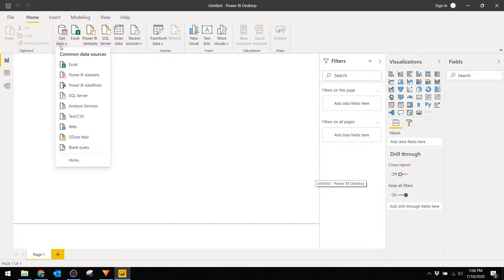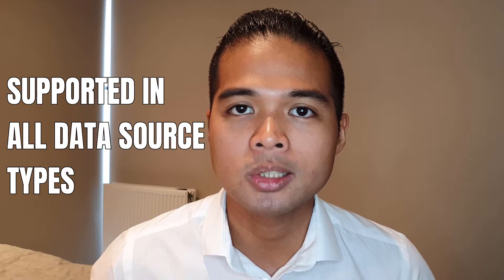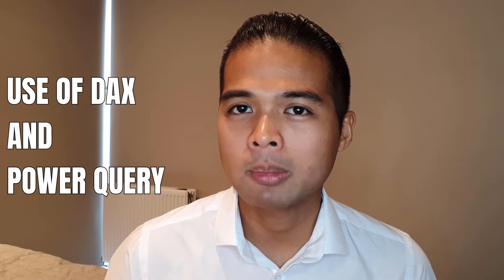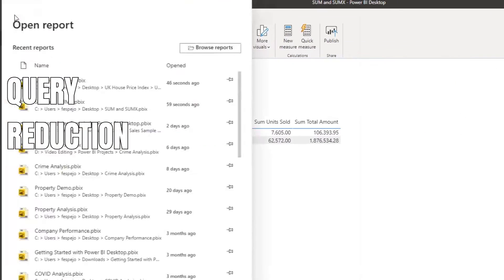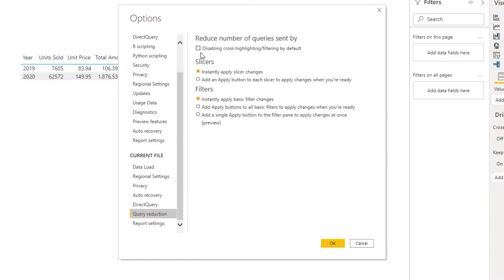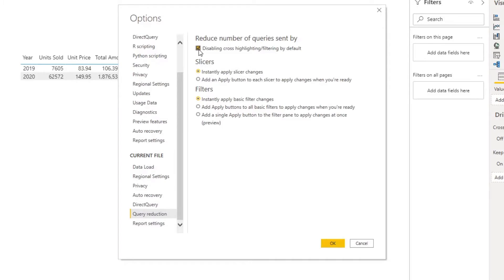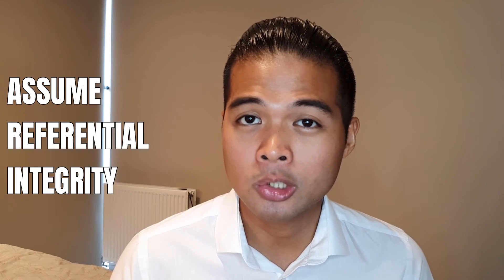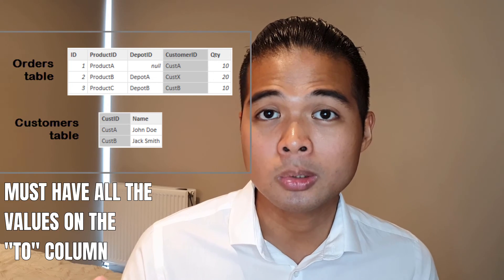Import vs Direct Query in Power BI // What's the difference?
In this video I talk about the two different ways you can connect your data to Power BI: Import and Direct Query.

While you will be using the Import method by default, it's important to understand the key differences between the two, as well as their benefits and limitations so you can effectively use them to your advantage.

I will also talk about some simple ways you can optimise your Direct Query performance, should you choose this as your method.

Introduction: (0:00)
Import: (0:45)
Direct Query: (2:49)
Improve Direct Query Performance: (4:53)
Outro: (6:40)